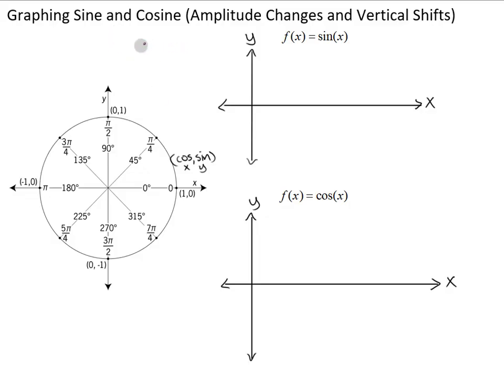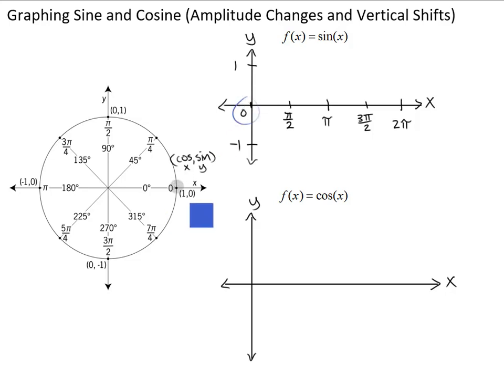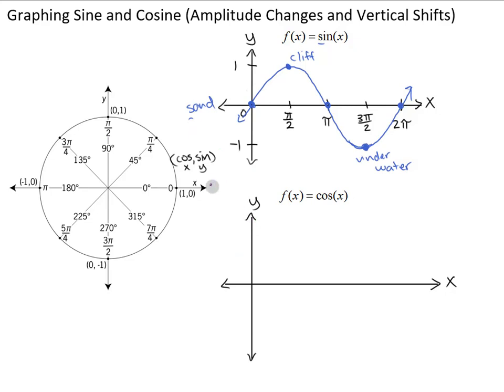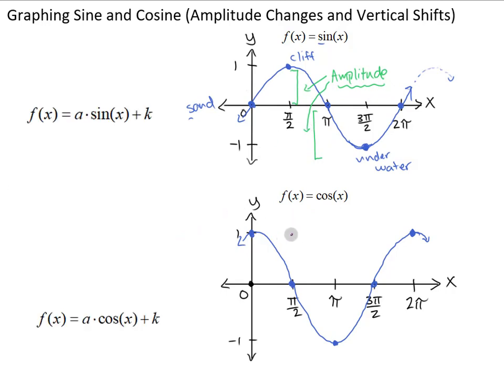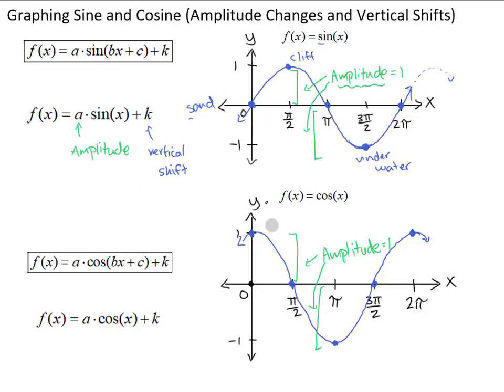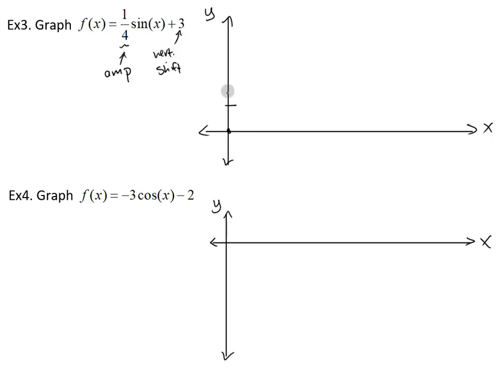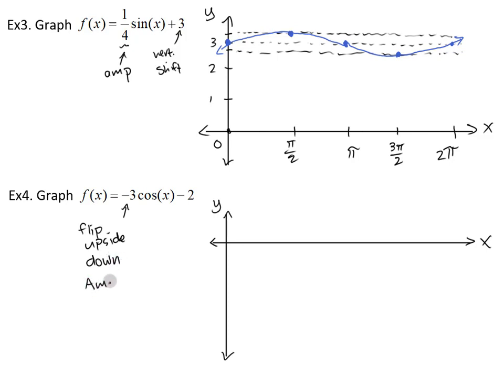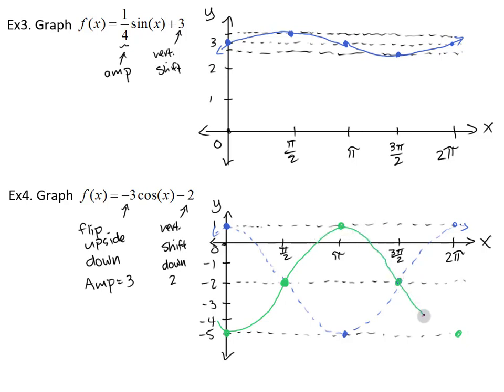Graphing Sine and Cosine (Amplitude and Vertical Shifts)